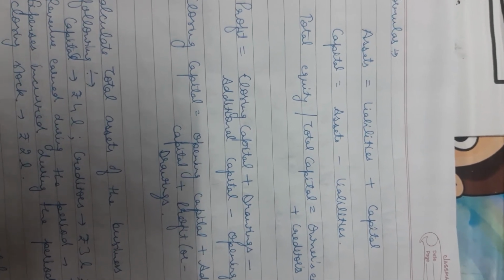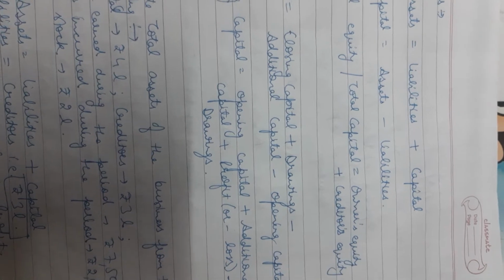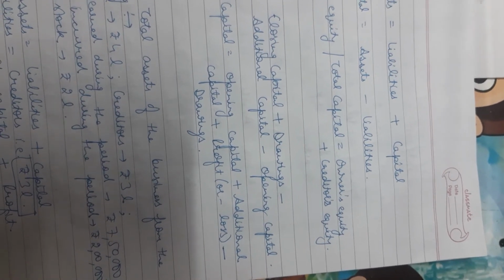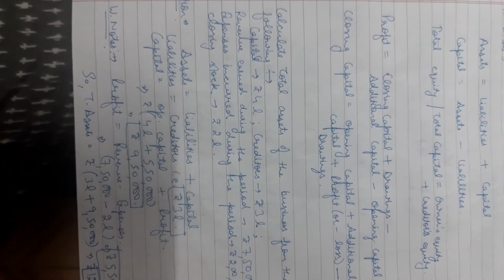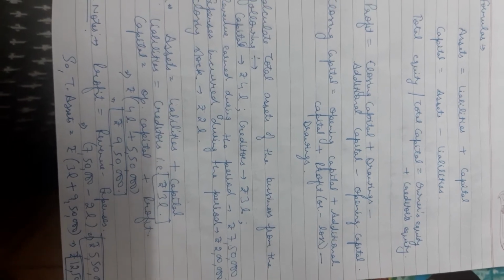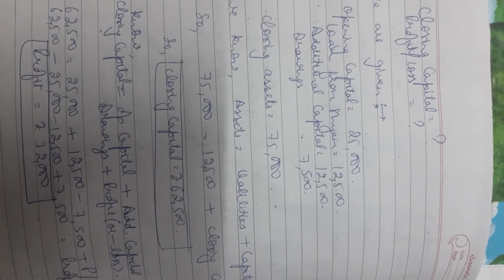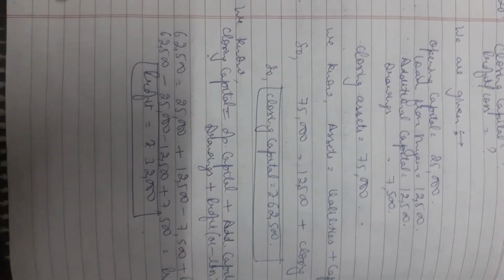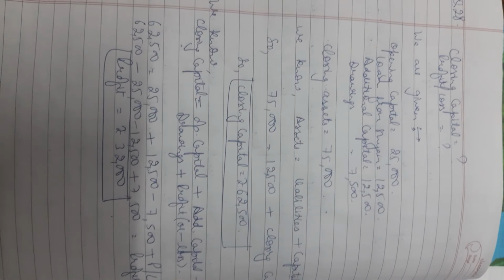Accounting equation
Formulas